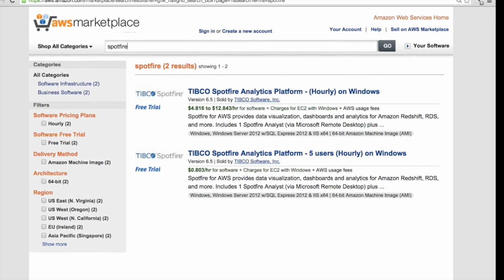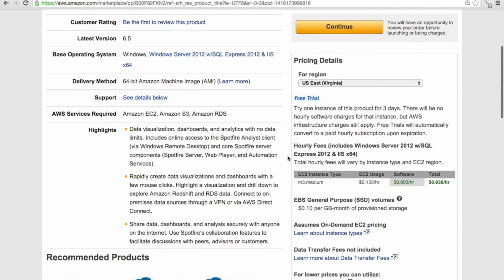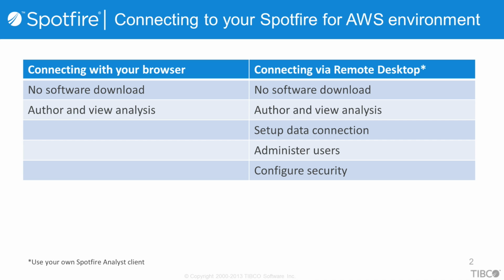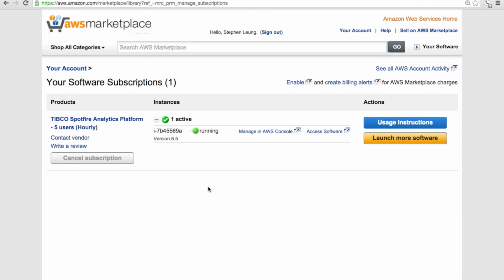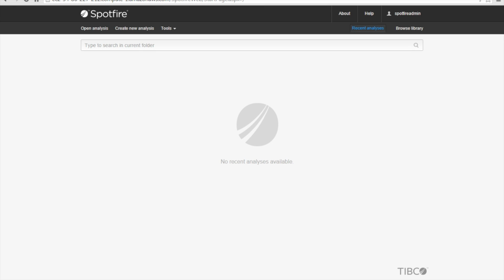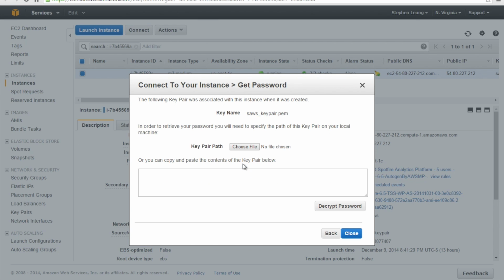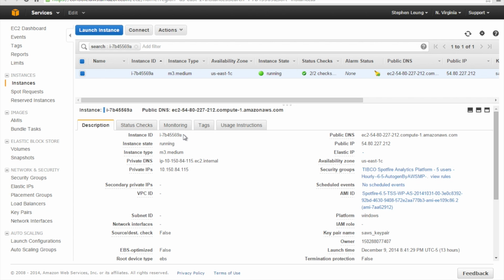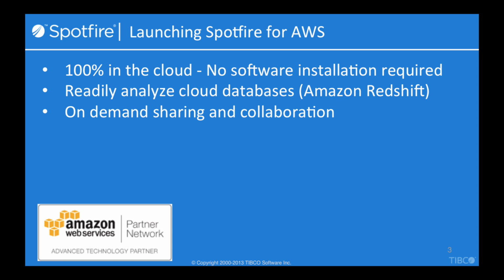Launching Spotfire for AWS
Spotfire for AWS provides data visualization, dashboards, and analytics for Amazon Redshift, RDS, and more. This video will walk you through launching Spotfire for AWS from the Amazon AWS Marketplace. See and understand your data in a whole new way with Spotfire.